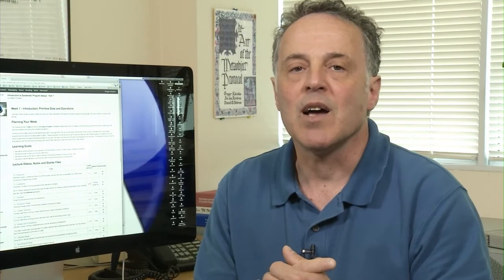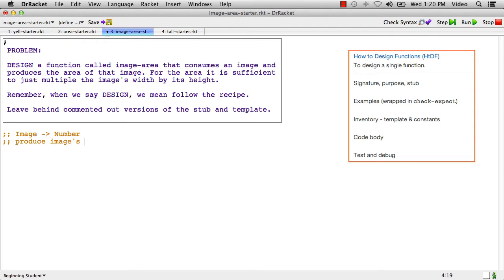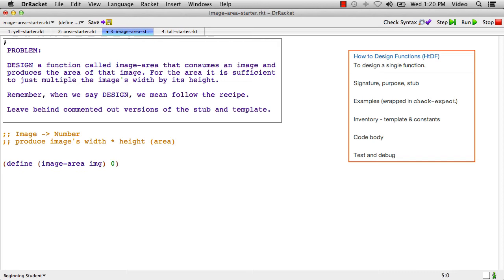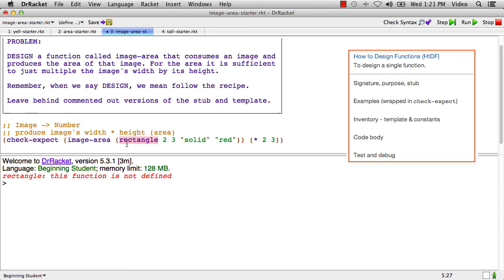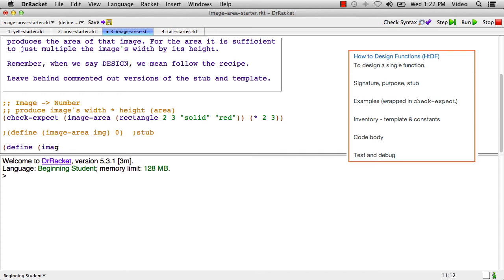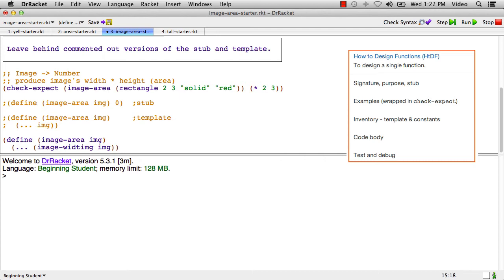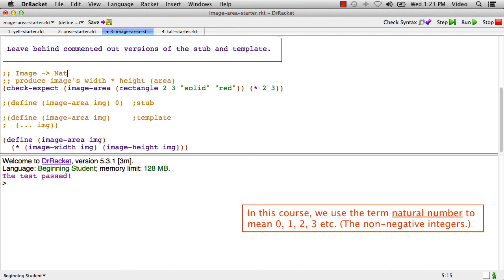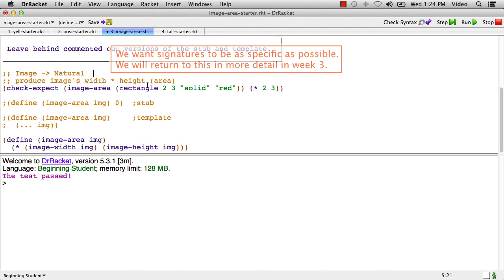02e HtDF Examples - image-area